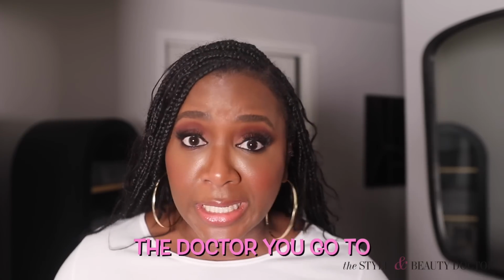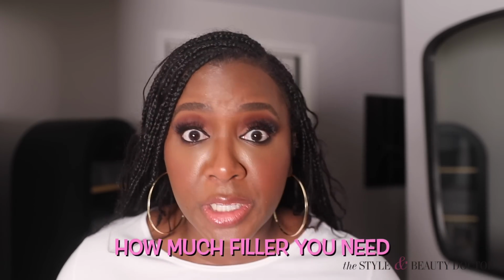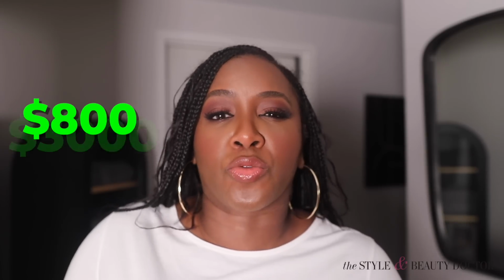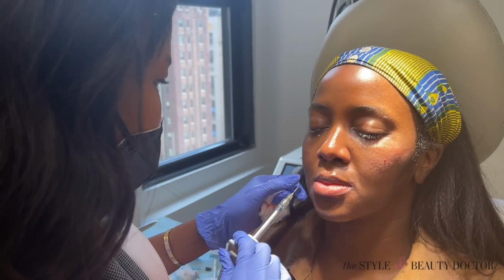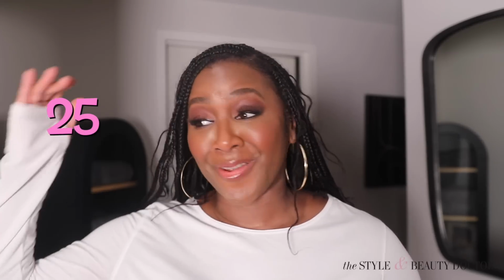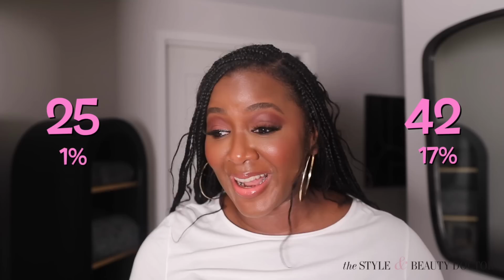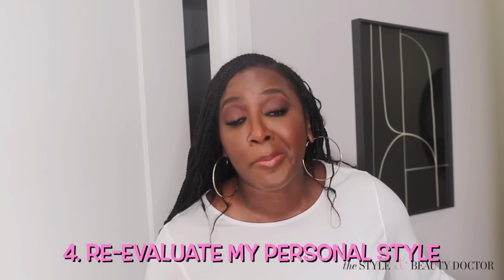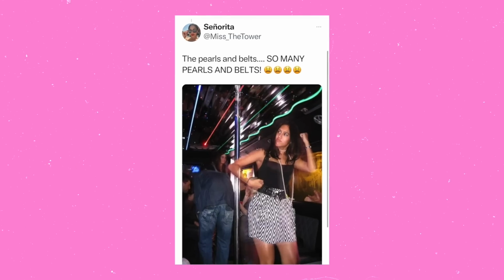I Look Younger at 41 than I Did at 12! FIVE Ways I Aged BACKWARDS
I look younger now at 41 then I did in my 30s. Not even that. Chile, I was giving AUNTIE at 12. But HOW did I age backwards. I'm breaking down 5 ways I turned back the hands of time.

TIMESTAMPS:
0:00 Why I Look Like an Auntie at 12?
1:05 Cosmetic Procedures
3:13 Daily Skincare Routine
3:56 Lifestyle
5:03 Fashion
5:42 No Sugar? (booga suga)